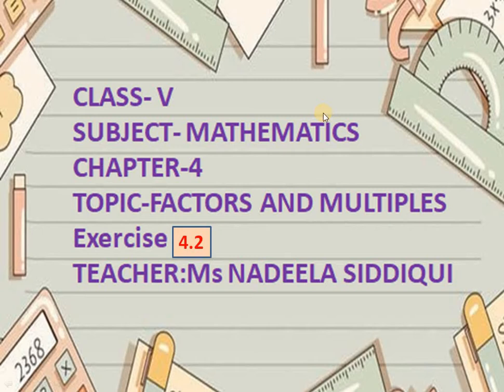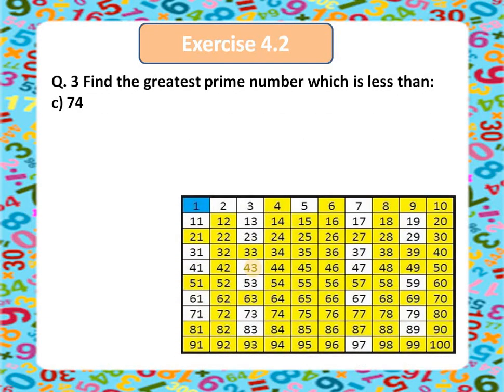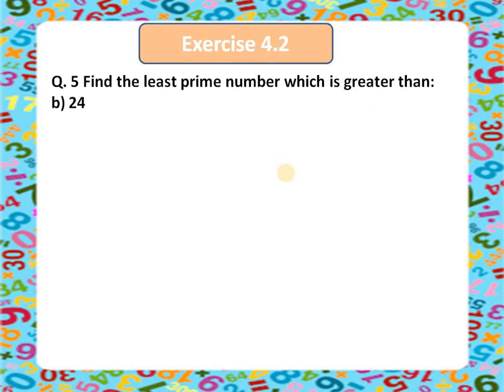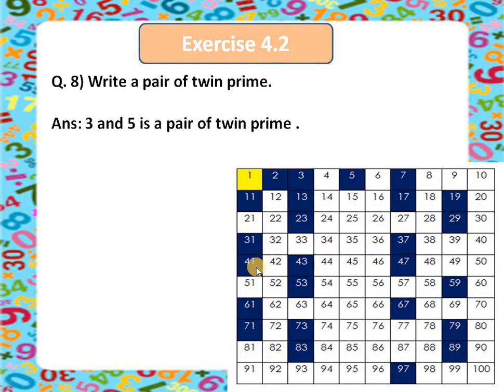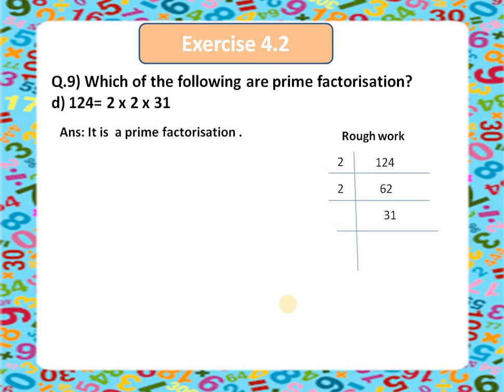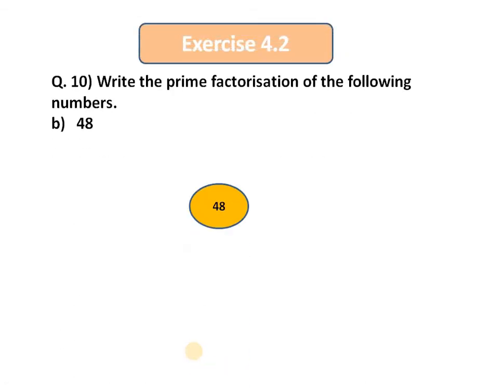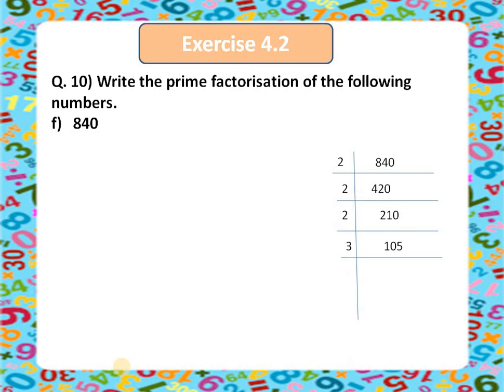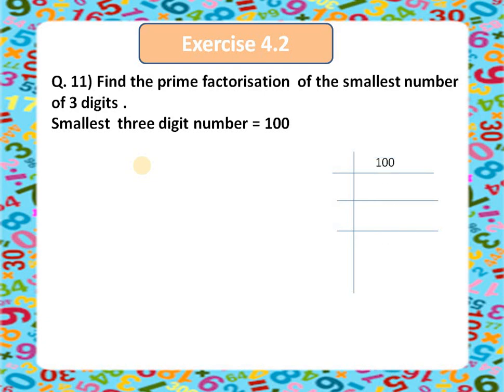EXERCISE 4.2 Factors and multiples